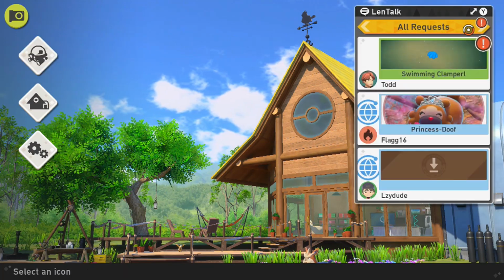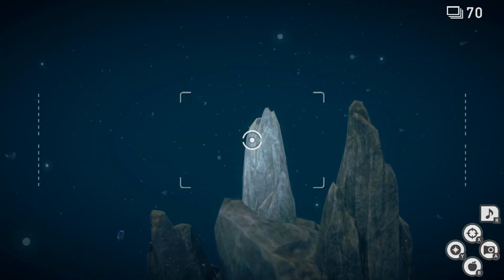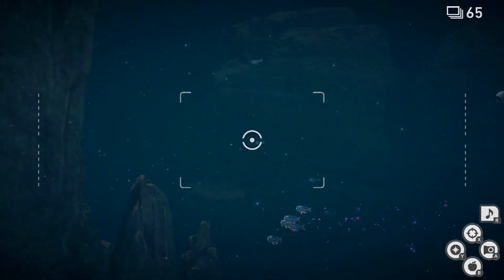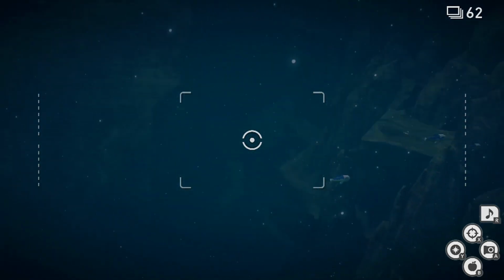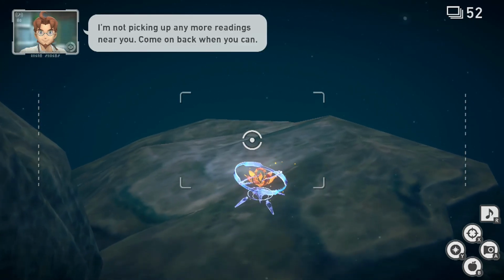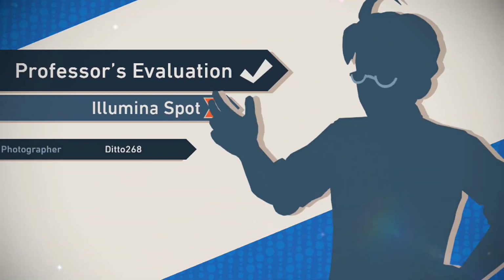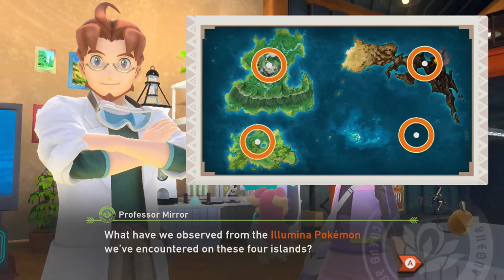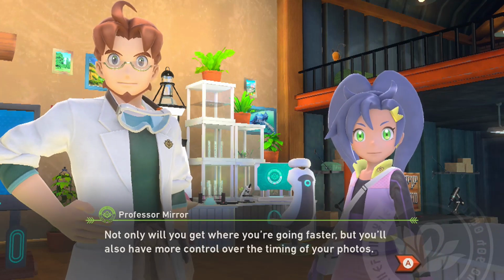New Pokemon Snap Part 19: Encountering Many Illumina Wishiwashi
In this part, we head to the Illumina Spot in Maricopia and encounter the next Illumina Pokemon, many Wishiwashi that become the big School Form. After taking a few pics of it, Professor Mirror has pinpointed a location outside the travelogue, also a location Captain Vince never reached. And the Professor upgrades the Neo-One to allow it to turbo through the courses.